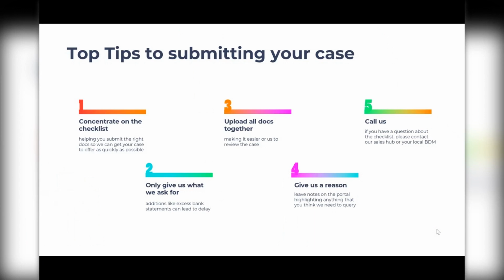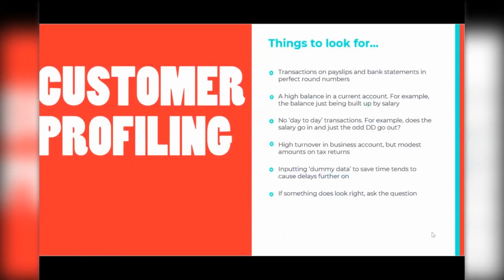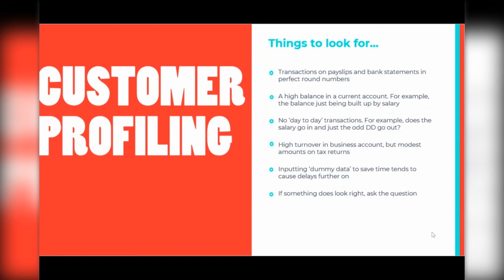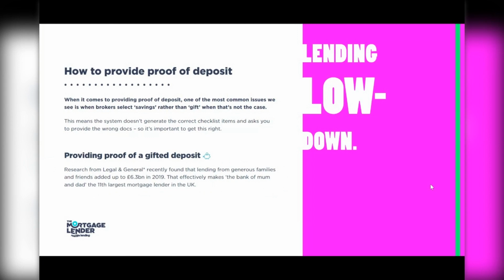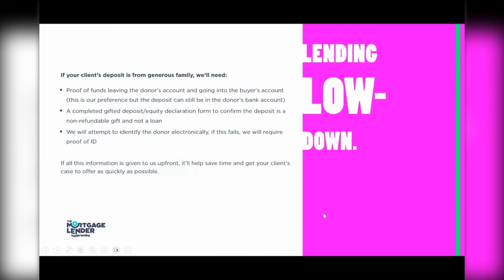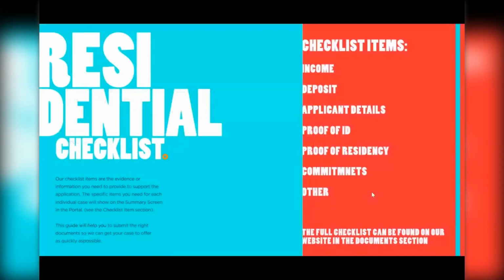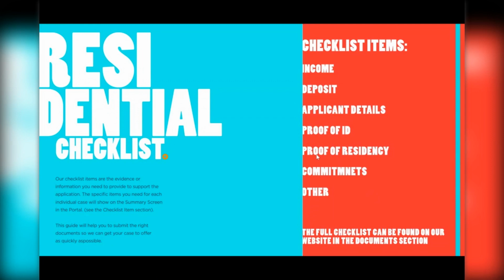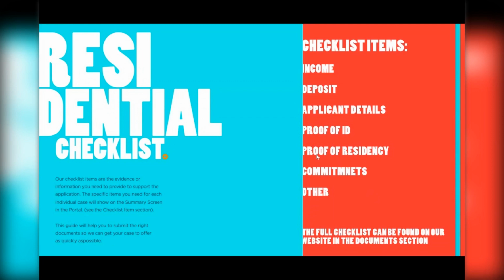Getting it right first time - The Mortgage Administrator Online Event 2023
Kaylee Foley from The Mortgage Lender presents on supporting and helping to submit cases that get to offer as quickly as possible, and how the information supplied and the format it is supplied in can help. She will also run through their system, and how working to our checklist items guide can support an application and help create positive outcomes for applicants.